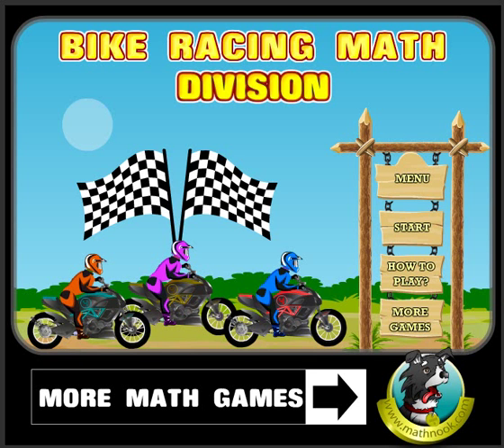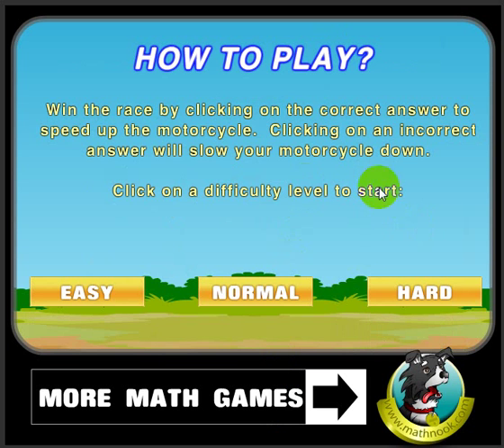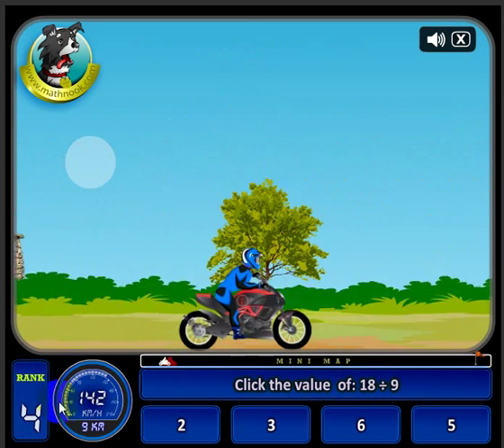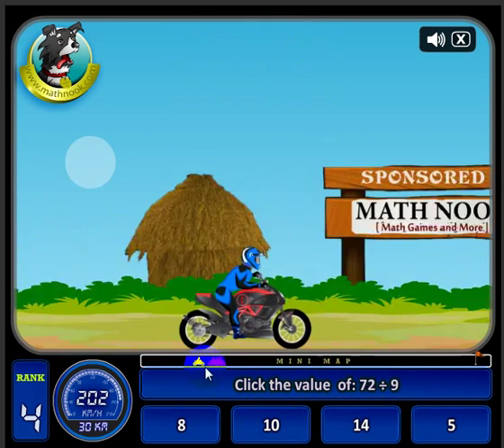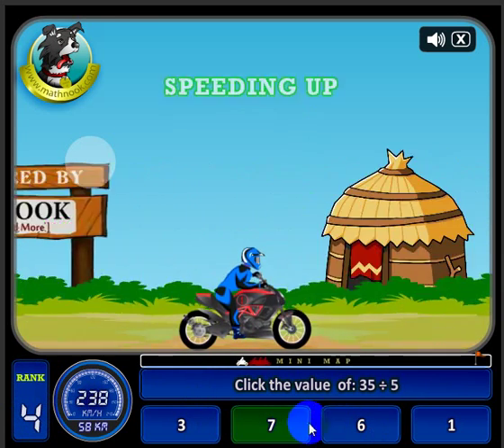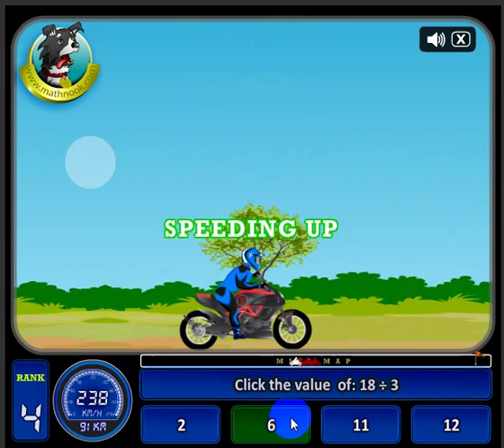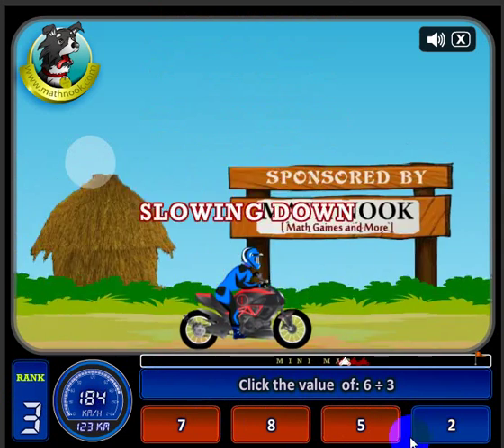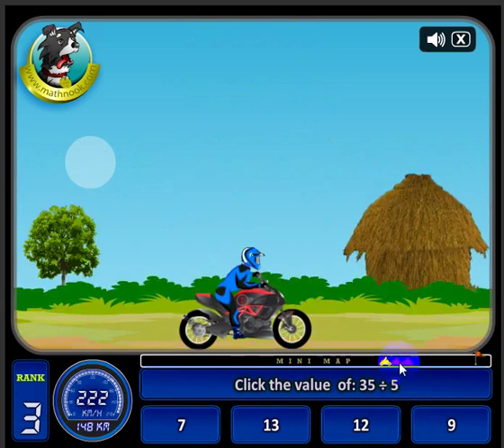Bike Racing Math Division Game Overview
A math motorcycle racing game which practices division and is free, fun and educational.

In this division game you'll compete against three other racers.  To win the race you'll need to answer division questions correctly to speed up your motorcycle.  Click on a wrong answer and your motorcycle will slow down.

Looking for more of our division games?  Go to MathNook's home page and click on the Division Games link in the Category scroller near the top of the page.  This will take you to a listing of our division games.  You'll find lots of them to play and they are always free to play without any membership or signup required.